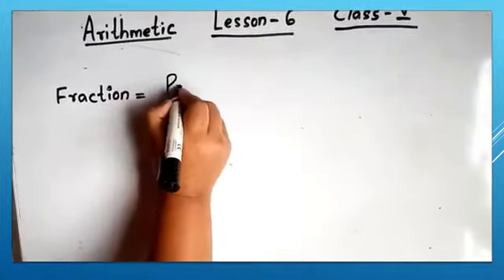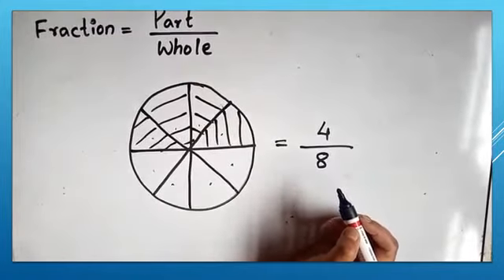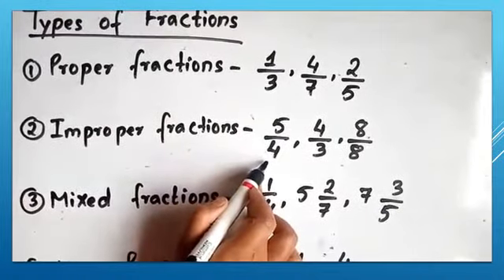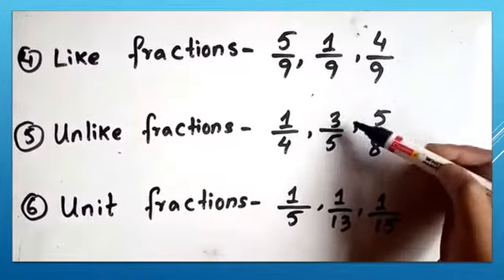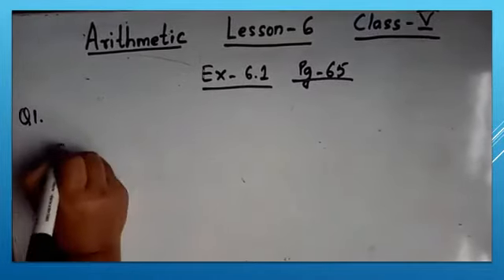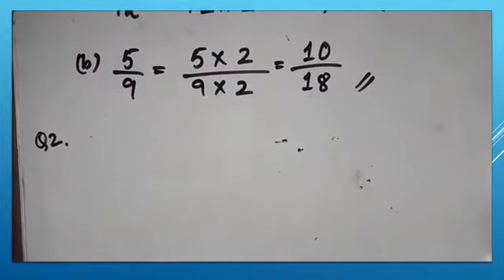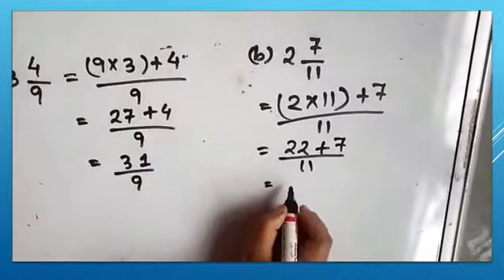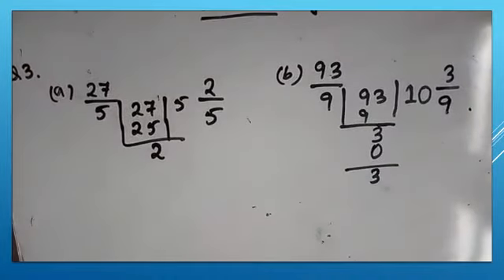CLASS-5 ARITHMETIC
UNIT-1
FRACTIONS